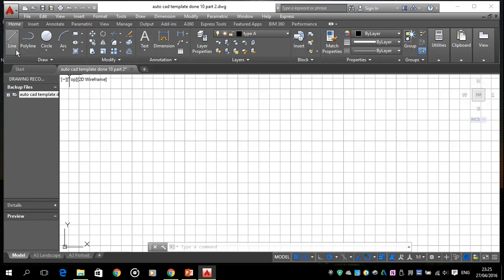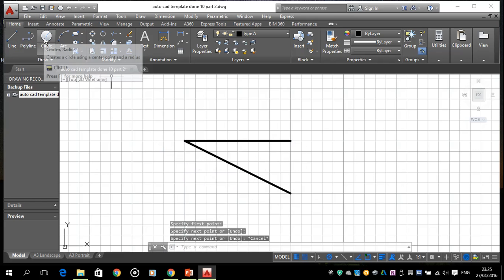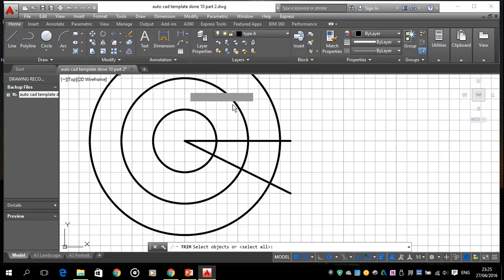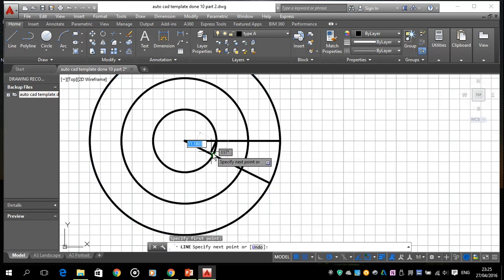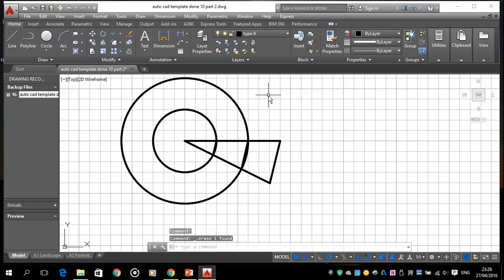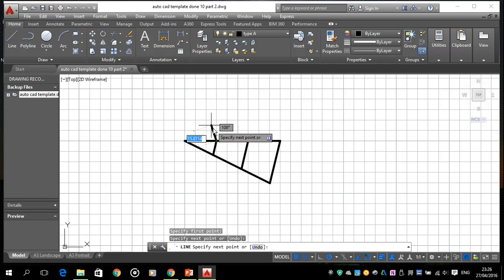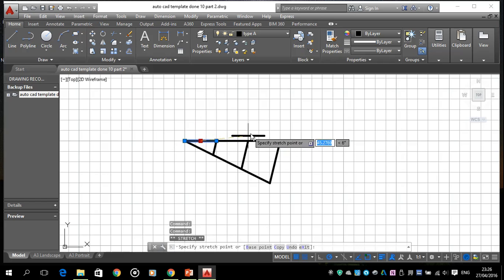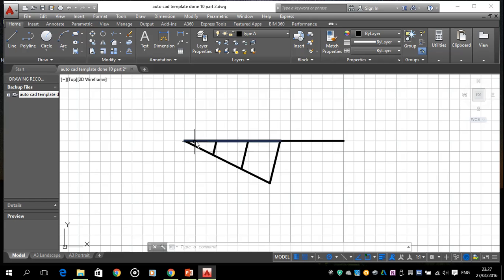extend a line in a given ratio